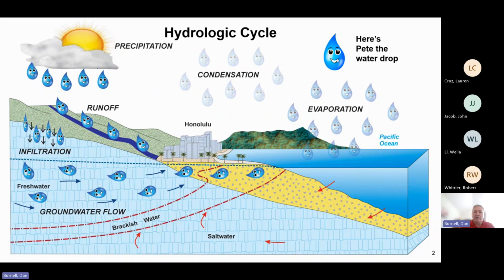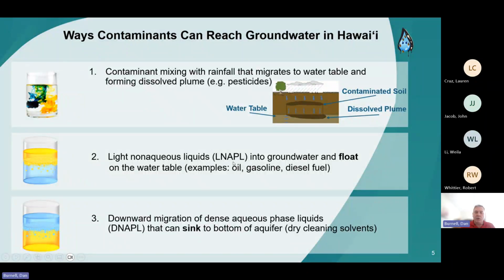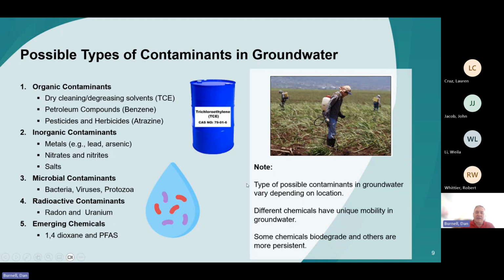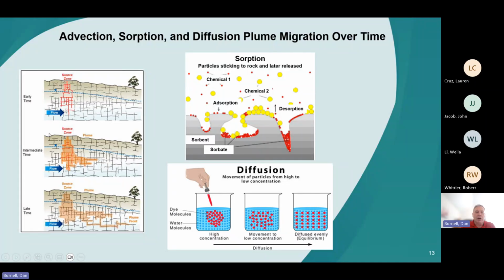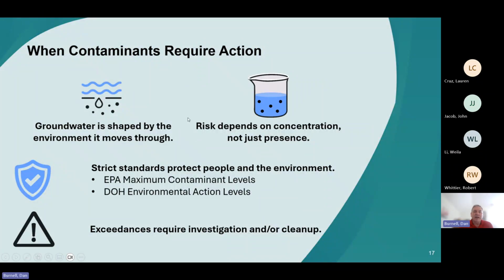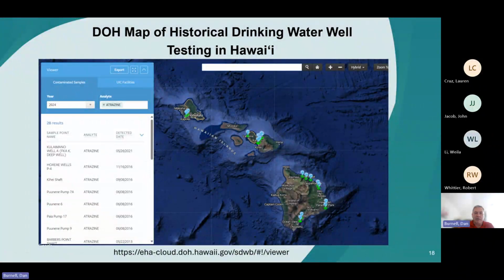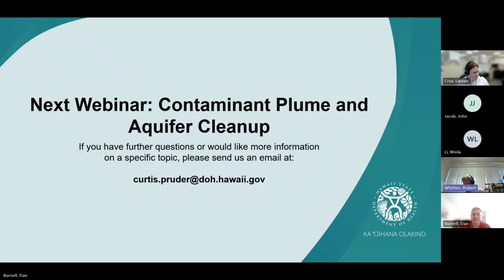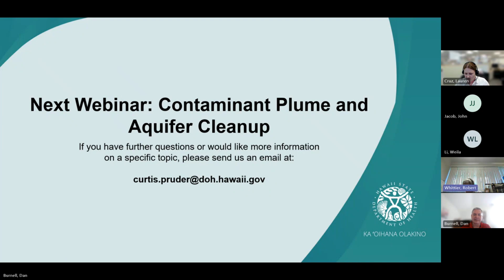Groundwater Educational Outreach Webinar #3 - Contaminant Transport in Groundwater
Groundwater Educational Outreach Webinar #3 - Contaminant Transport in Groundwater - June 2025